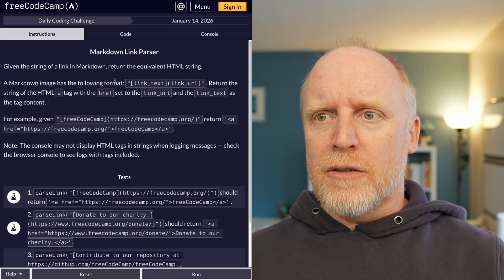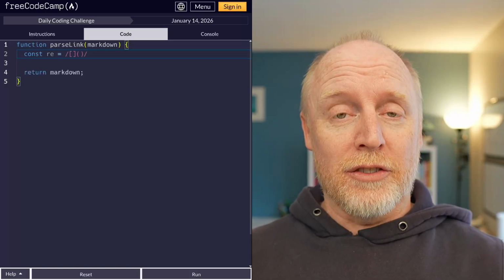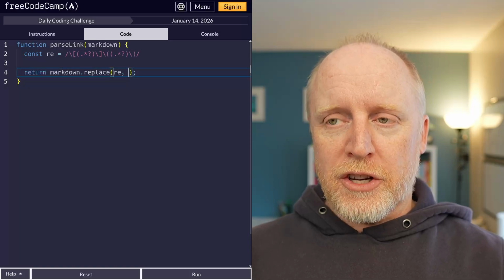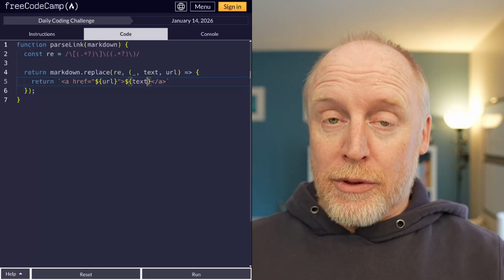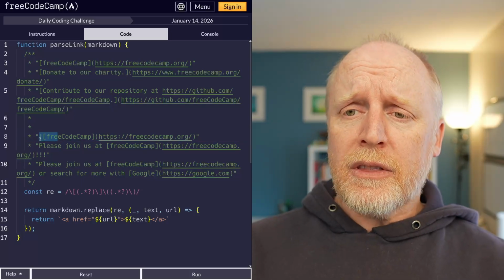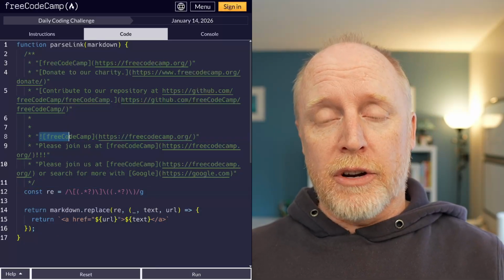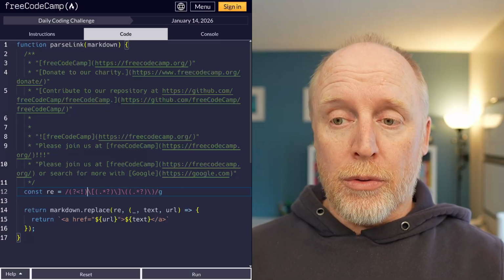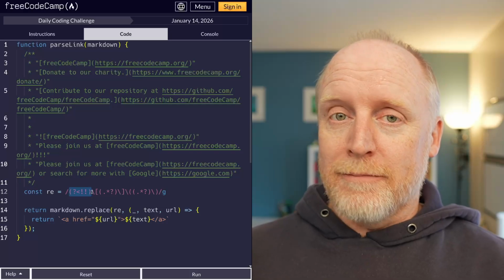Markdown Link Parser - January 14 - FreeCodeCamp Daily Challenge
Today, I take on "Markdown Link Parser", another markdown parsing challenge, this time to convert markdown links to HTML. We get it done with a little regular expression magic, including a test to make sure we don't accidentally change markdown images.